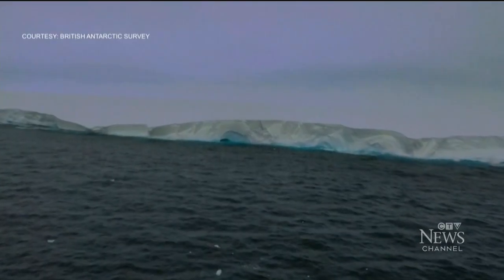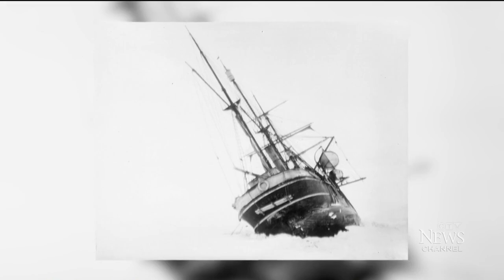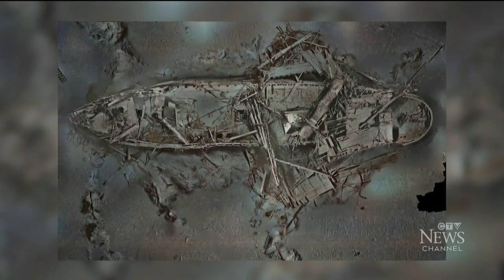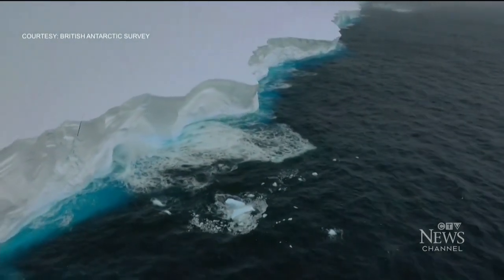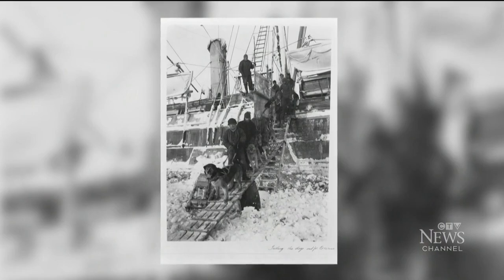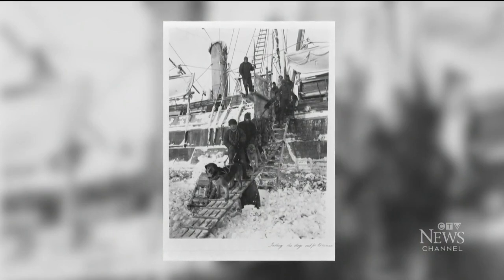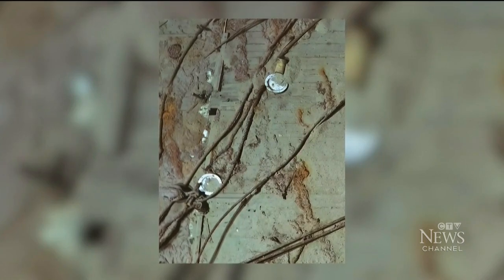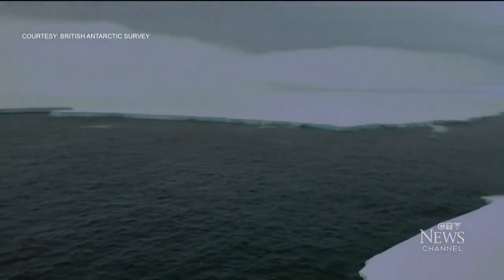Quebec researchers uncover new details in the sinking of Ernest Shackleton's ship the "Endurance"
A team of researchers from Montreal have used new technology to scan Ernest Shackleton's ship the 'Endurance.' Anastasia Dextrene reports.